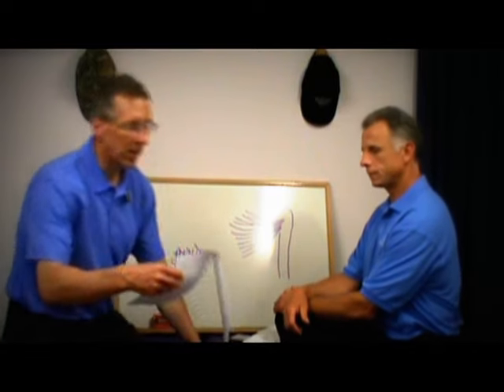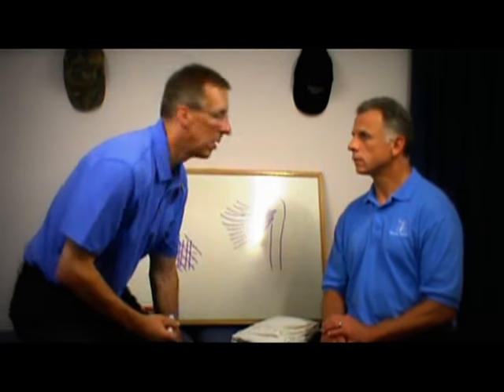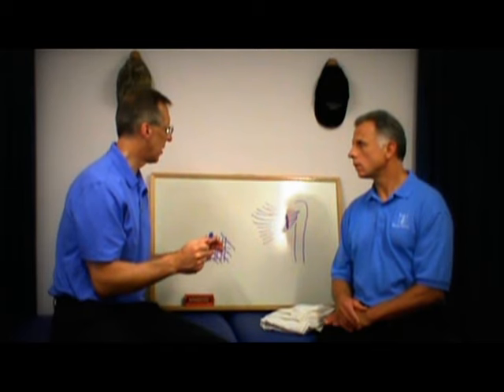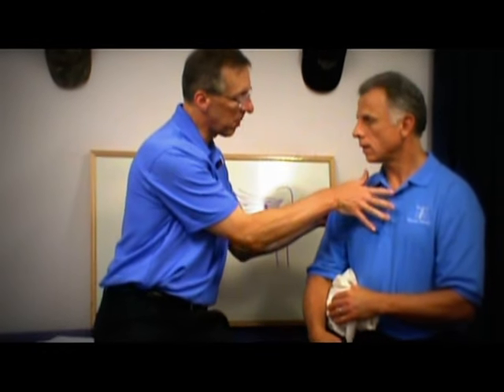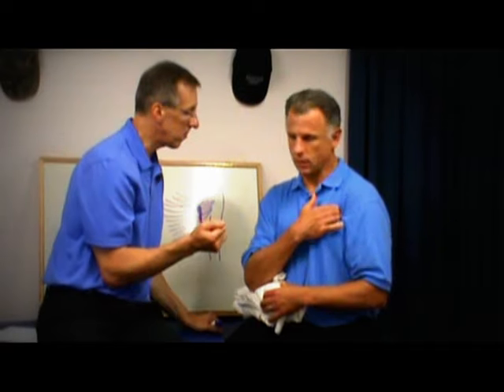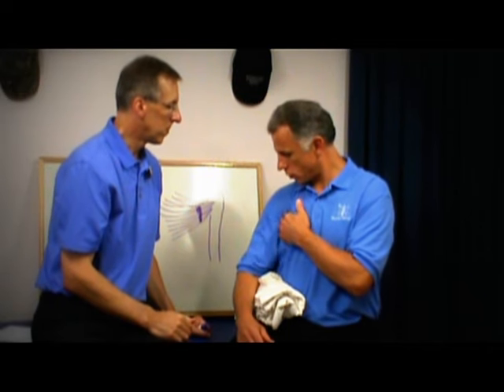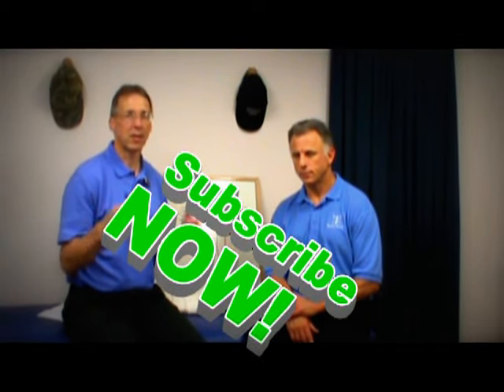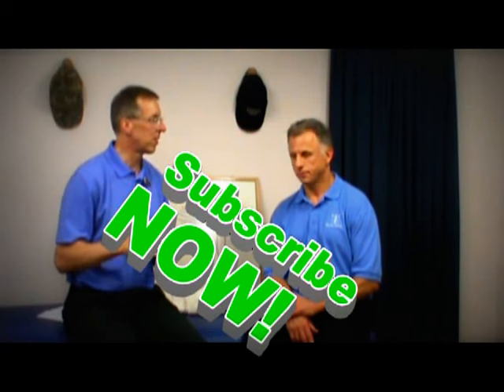How to effectively treat a chest muscle strain or tear.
"Famous" Physical Therapists, Bob Schrupp and Brad Heineck, discuss how to effectively treat a chest muscle strain or tear.

Check out Bob's Kindle book on Amazon, "Three Simple Steps to Treat Back Pain"